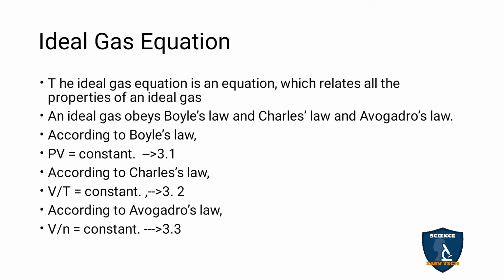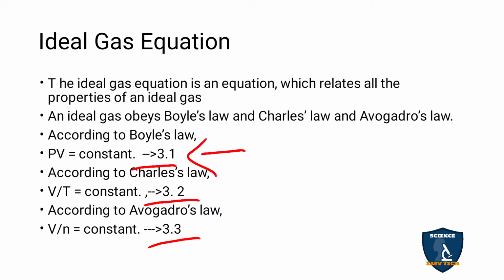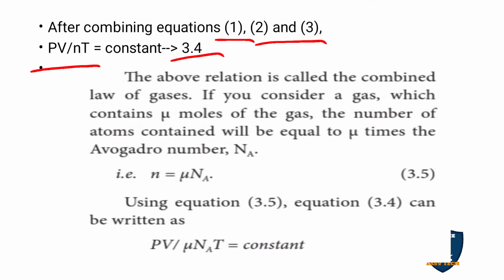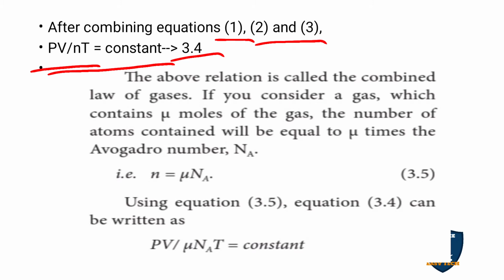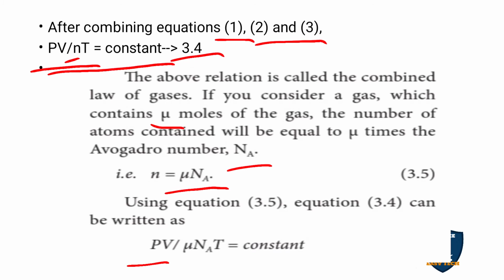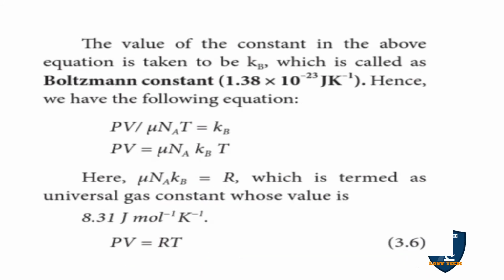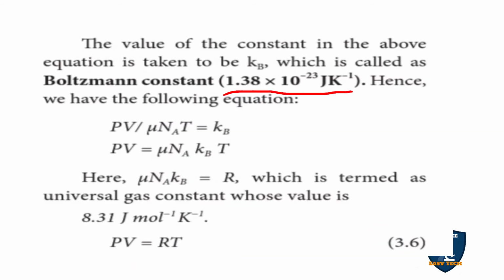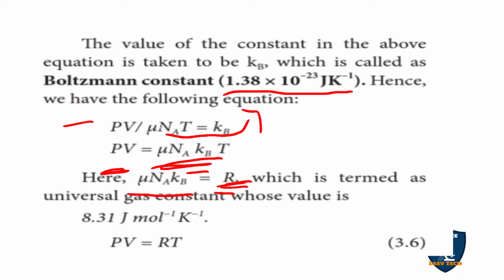Ideal Gas Equation I Thermal Physics I Physics |Class10 | TNSCERT/CBSE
Ideal Gas Equation | Thermal Physics | 10 Class | Science - Physics
 Subject: Science - Physics
Class: 10
Unit: 3
Chapter 3: Thermal Physics
Syllabus: CBSE / TNSCERT
Topic :  Ideal Gas Equation

Rabbit Digestive System | Structural Organization of Animals I Biolo

Leech Respiratory Metallurgy of Iron Tamil I Periodic Classification of Elements I Chemistry I Class 10 | TNSCERT/CBSE

Types of separation or concentration of ore|